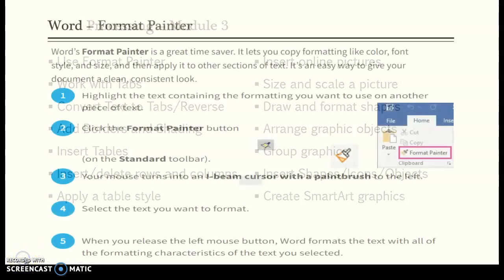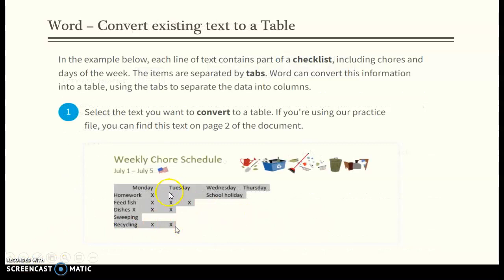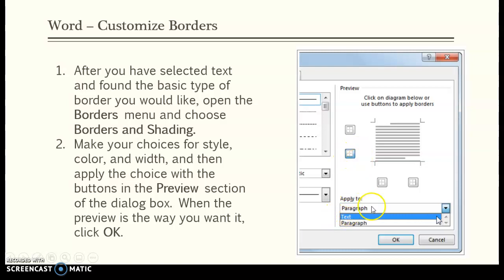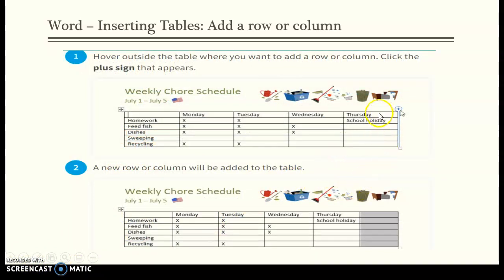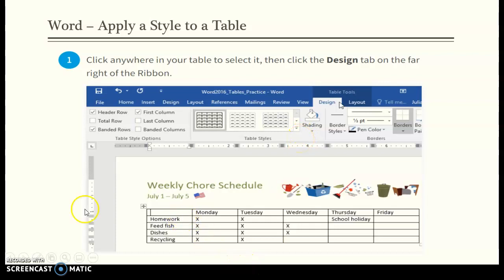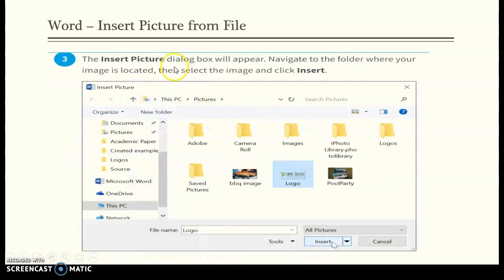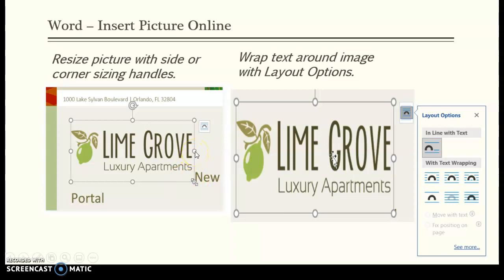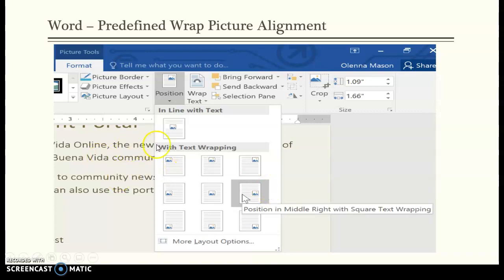Word Module C Part 1